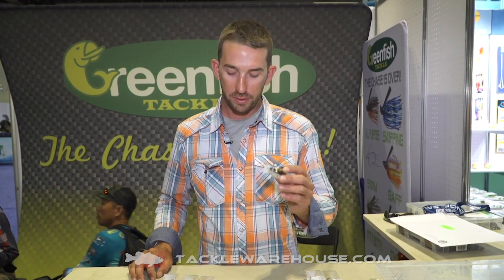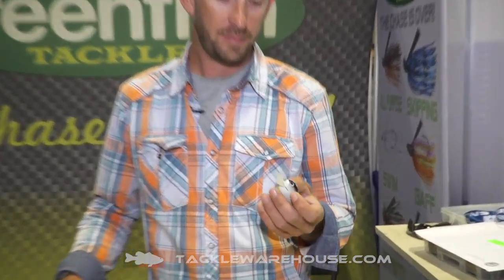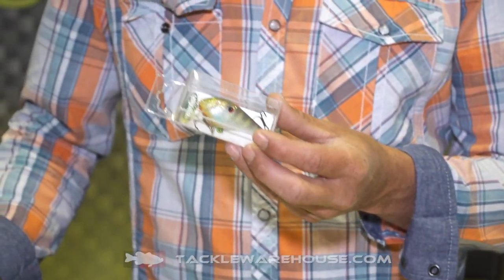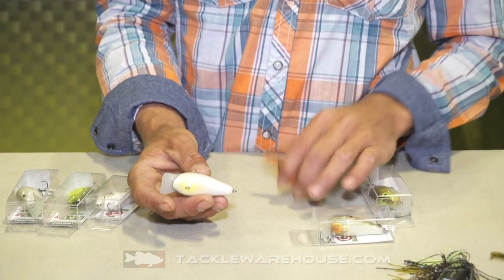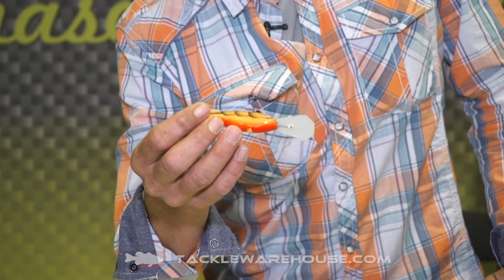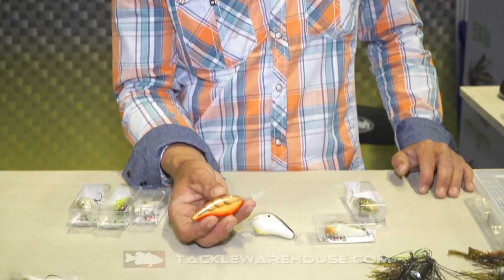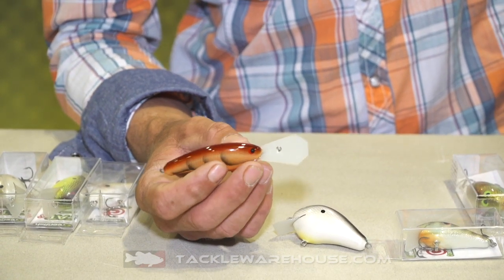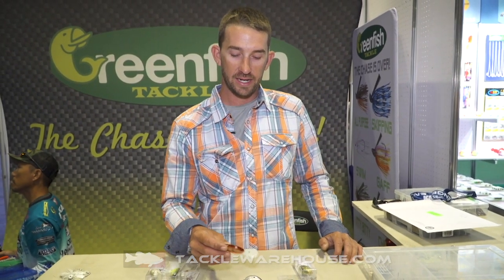Greenfish Tackle Balsa Squarebill Crankbaits & Smiley Crankbaits | iCast 2019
TW discusses the Greenfish Tackle Balsa Squarebill & Smiley Crankbaits at the 2019 ICAST Show in Orlando, Florida.